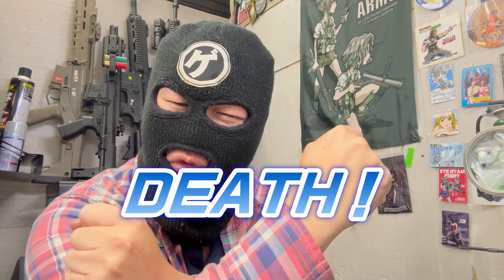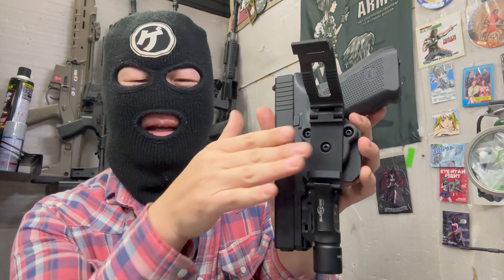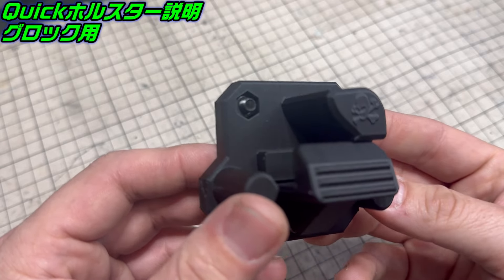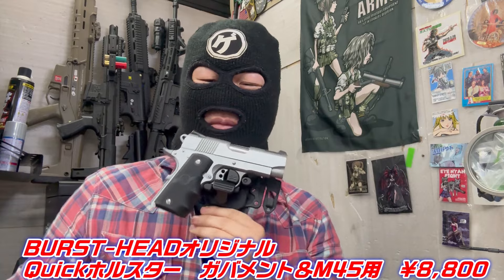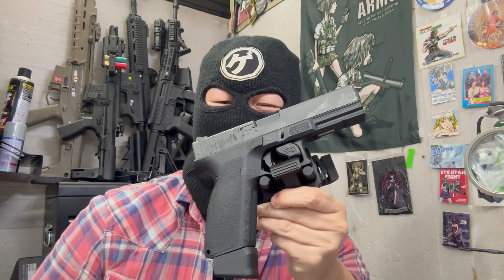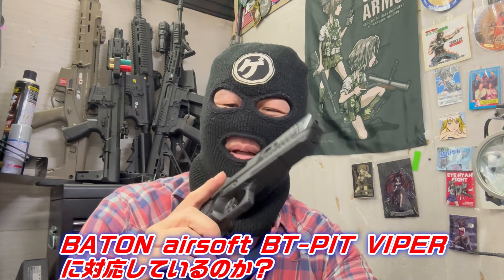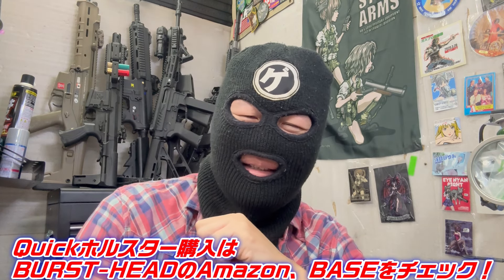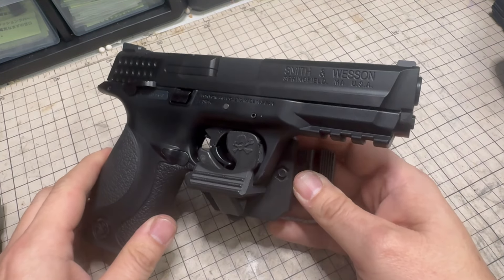ボスのゆるゆるガンインプレッション 【BURST-HEAD QUICK HOLSTER】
ガン業界の革命戦士「ボスゲリラ」がガン業界のアイテムをゆるい感じでインプレッション。
今回はBURST-HEADが製作したBURST-HEAD QUICK HOLSTERシリーズを紹介

サバゲ歴40年のボスゲリラが長年の経験を元に開発したエアガン用ホルスターを紹介！
これを見れば、サバゲに勝てる！？　かもよ！

●商品紹介
BURST-HEAD　QuickHOLSTER　各¥8,800（税抜）
●商品アイテム
グロック
M1911＆M45
ハイキャパ
M93R
MK-23
USP＆HK45
デザートイーグル
AAP01　アサシン

〒152-0013
東京都目黒区南3丁目12‐18　クニヒサビル１F　BURST‐HEAD